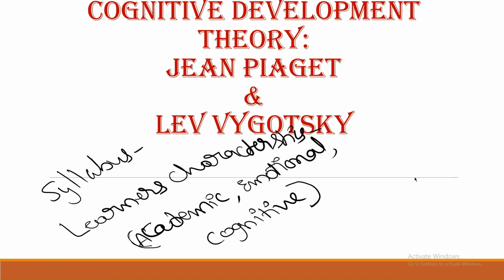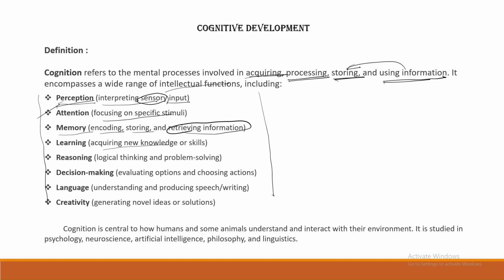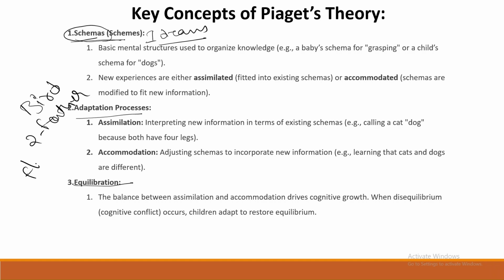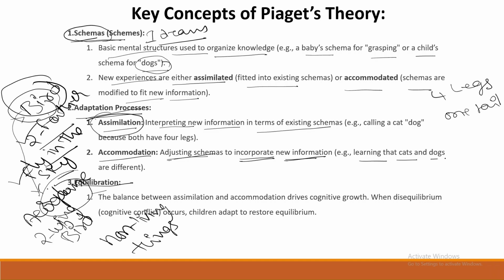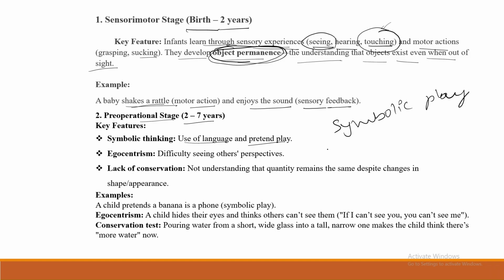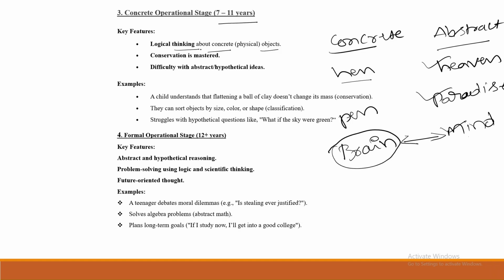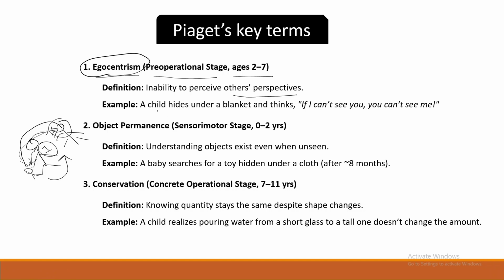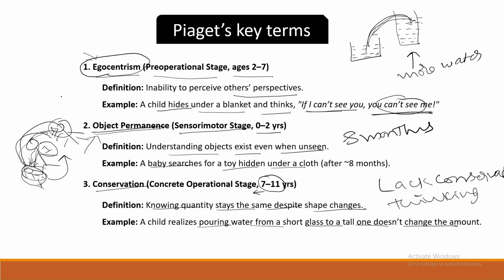Cognitive development Jean Piaget 2.